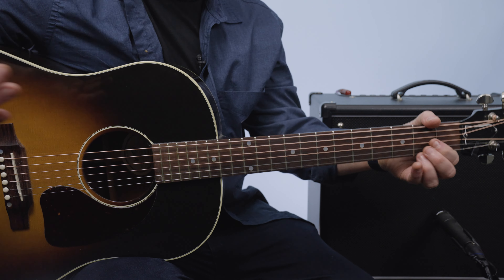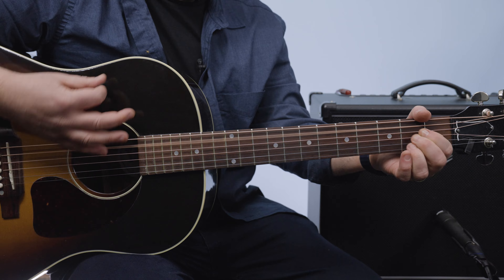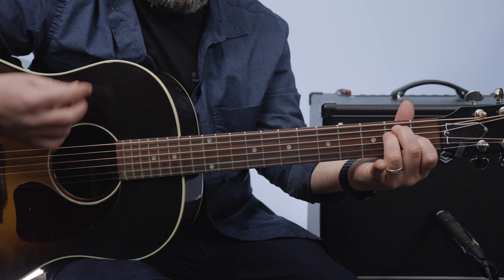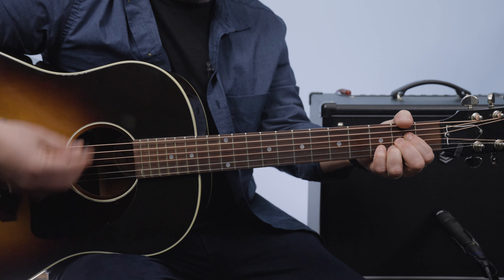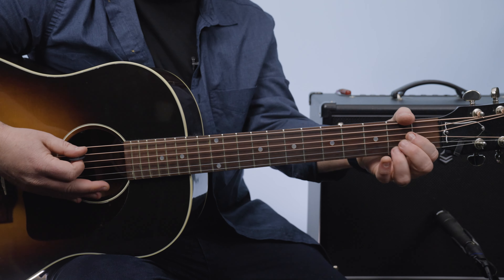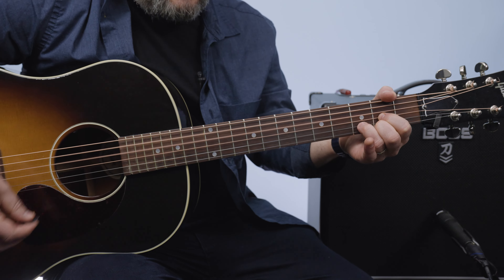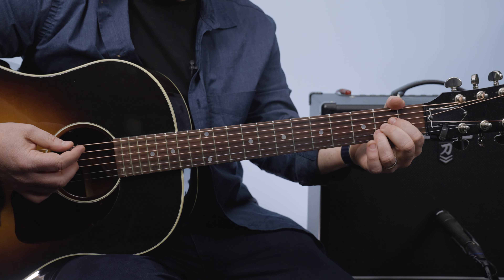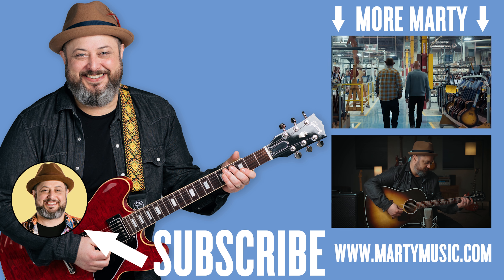The Byrds I'll Feel A Whole Lot Better Guitar Lesson + Tutorial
Back today to break down I'll Feel A Whole Lot Better by The Byrds on the acoustic guitar. Let's get into it!